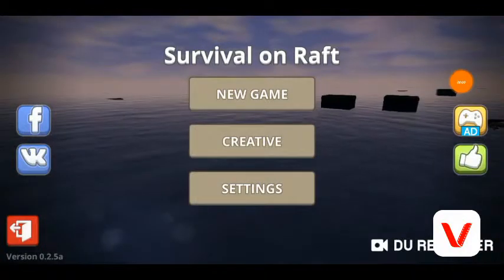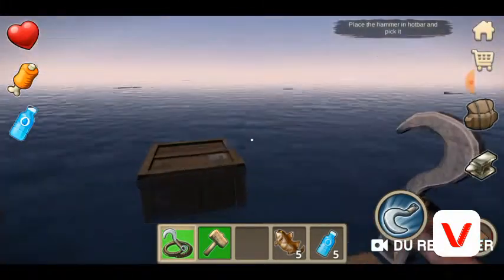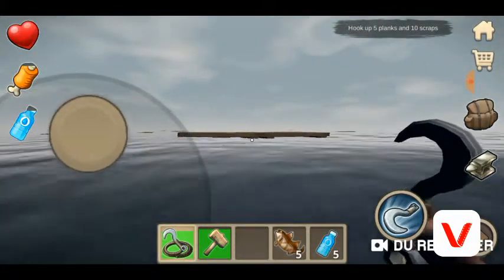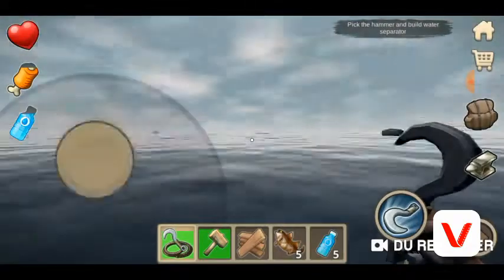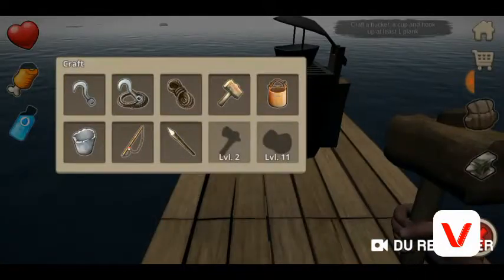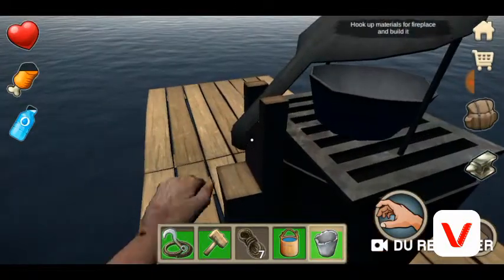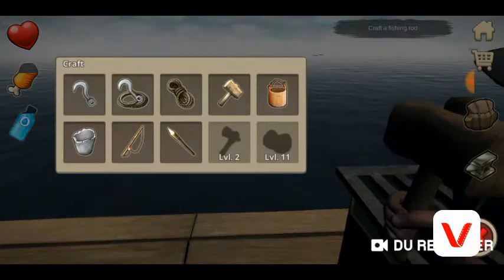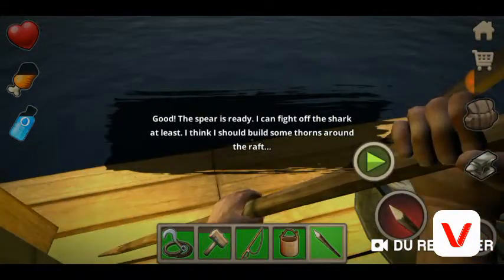Raft on Mobile?#1